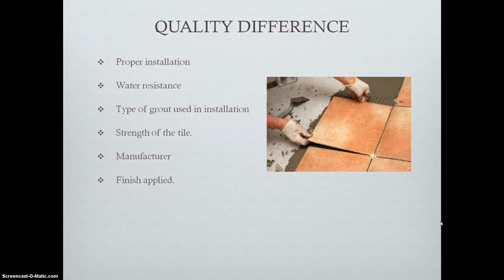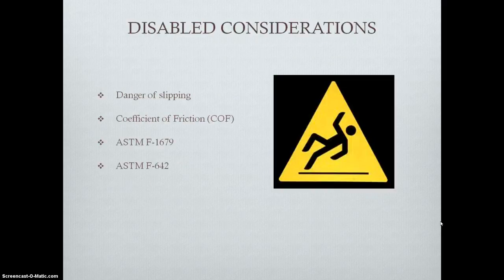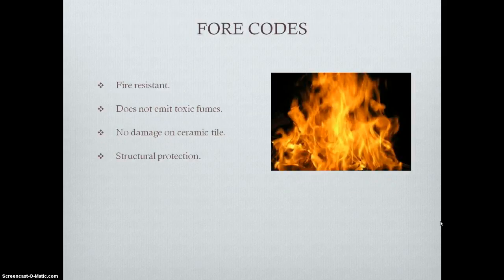ceramic tile part 5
ashley takeuchi's part 5 mats and scouces